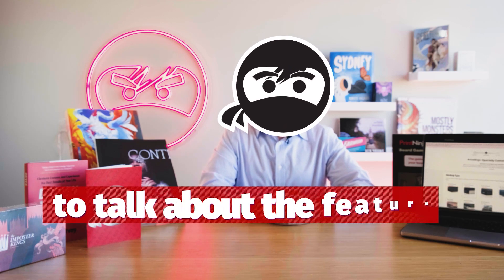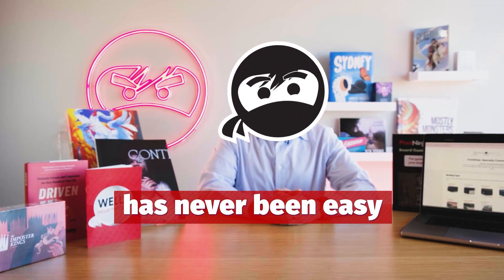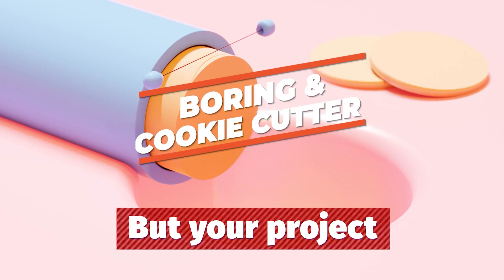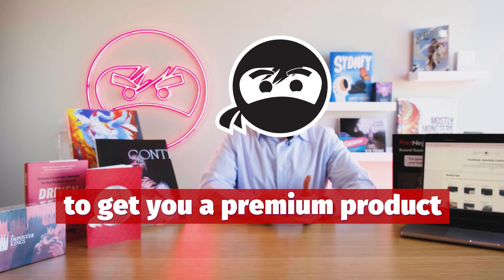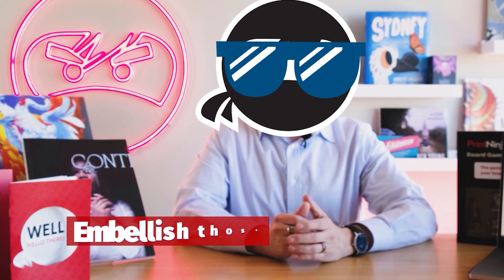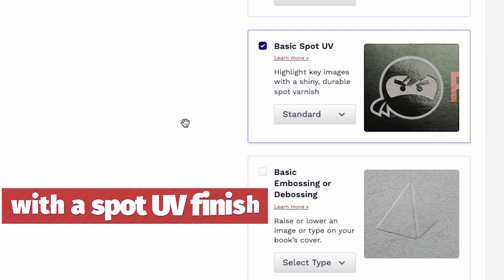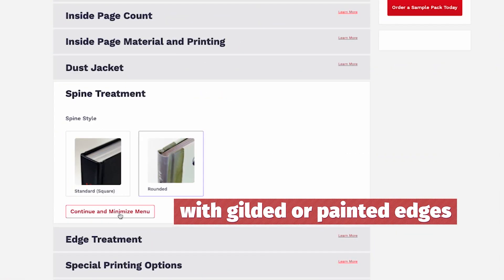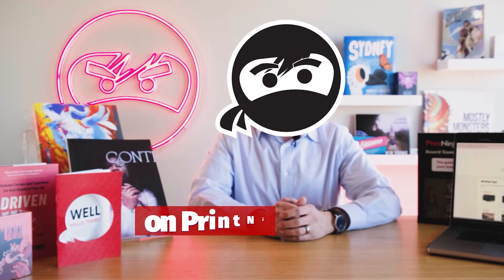Premium Features Available Now!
Join Jeff from PrintNinja as he walks you through our brand new, feature-rich pricing calculator!

To use our new pricing tool to get your quote, head over to our website and select your project type: